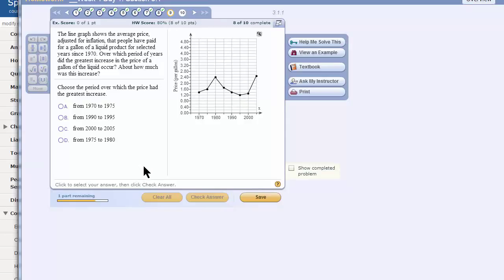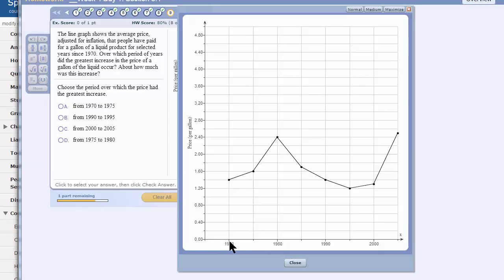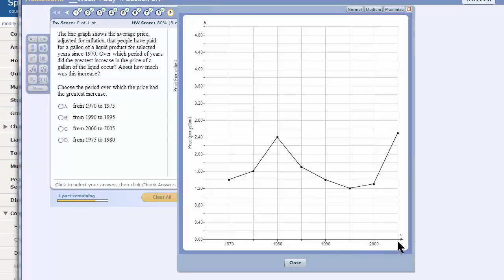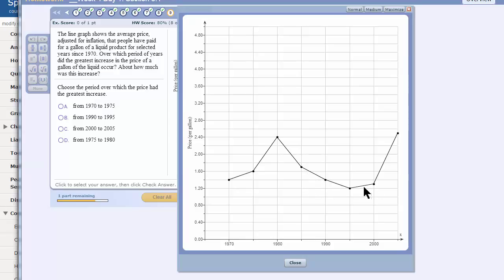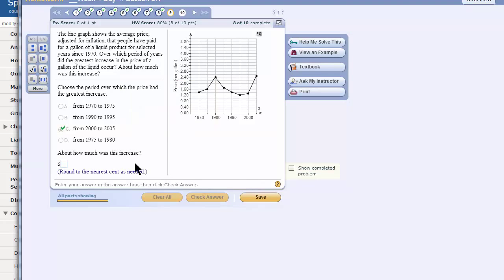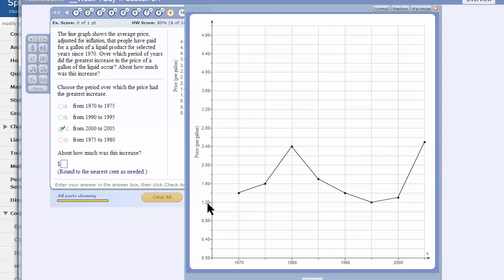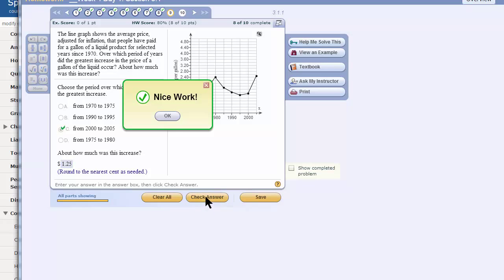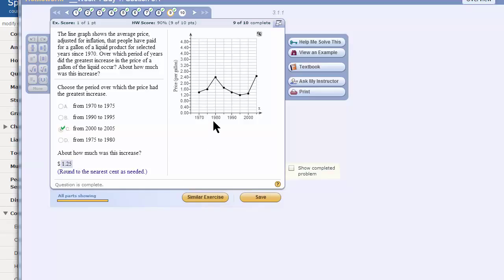PlotPointsWithMML8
In this video, we analyze a line graph.

This video was made entirely with Camtasia Suite.